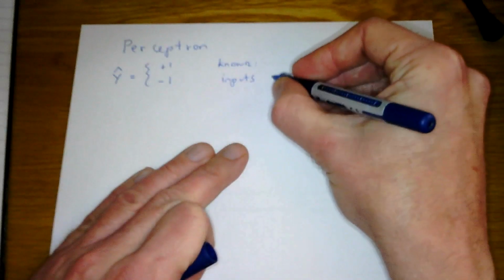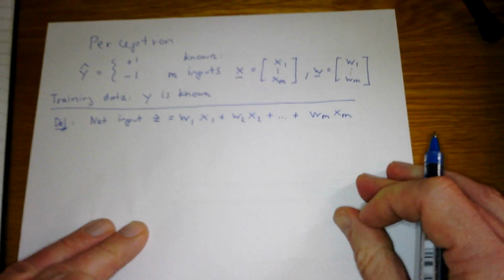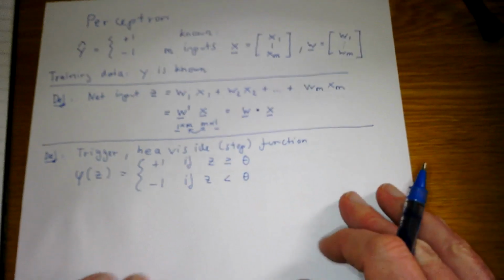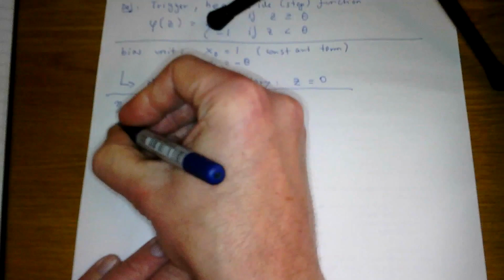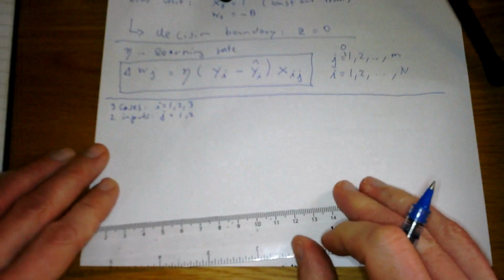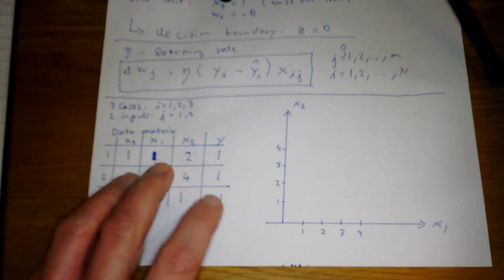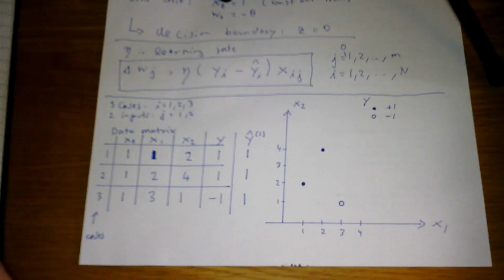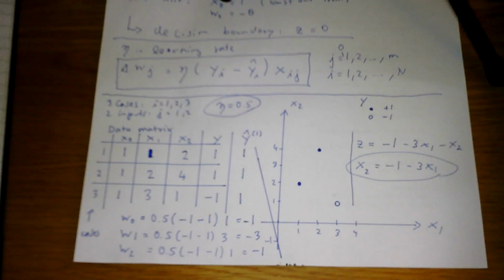The Perceptron: Worked Example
【Ｏｎｌｉｎｅ　Ｃｏｕｒｓｅｓ】

We discuss the perceptron using a worked example. Many argue that the perceptron was on the first machine-learning algorithms. Initially, the maths looks a bit scary. However, after working through a few rounds of updating, the algorithm makes sense.